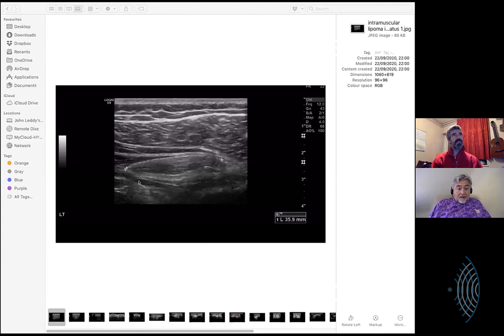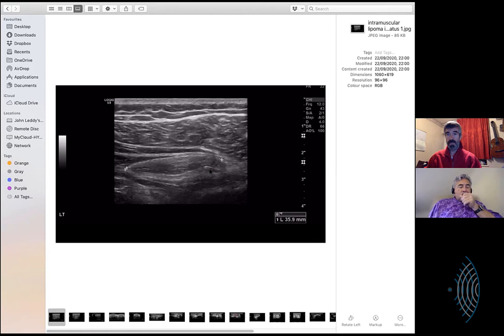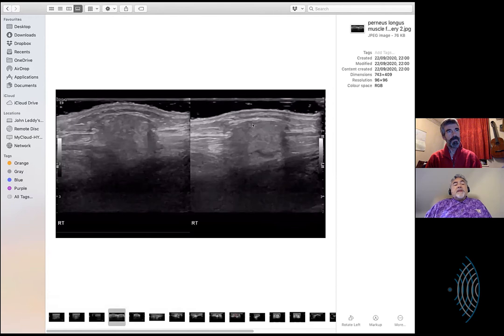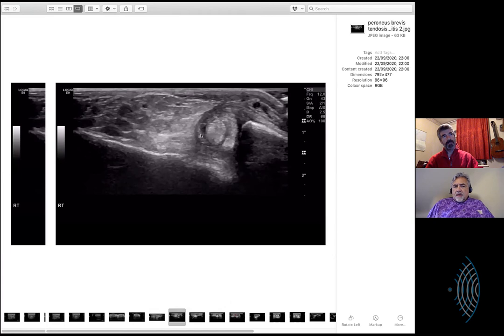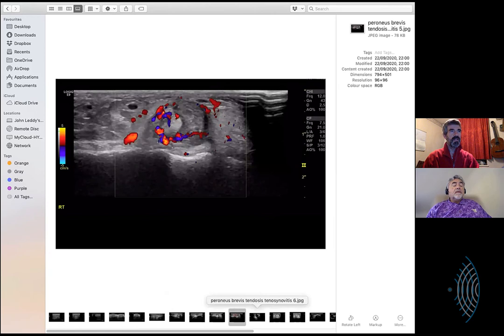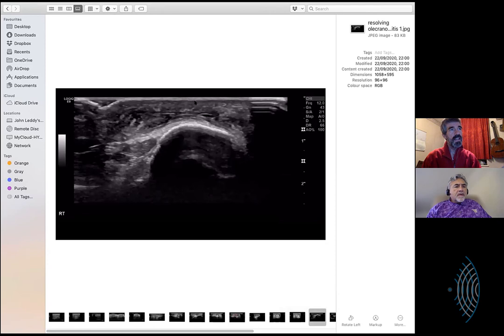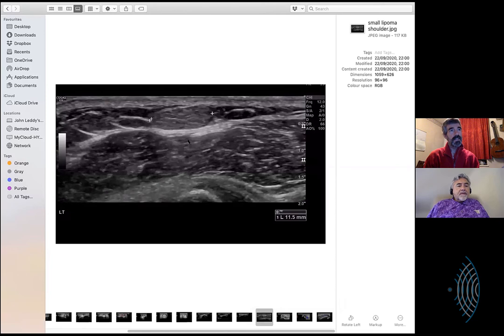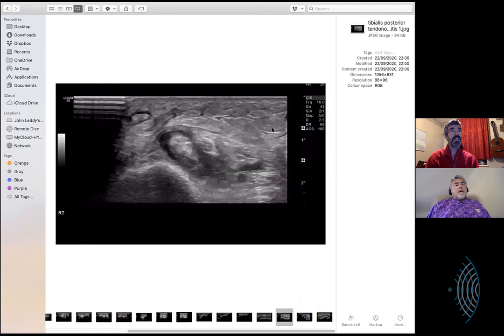Reflections: with John Leddy 16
John reviews some interesting cases that he had on his list this week (Lipoma within the IFS, Fatty herniation from muscle lesion, Peroneus Brevis Tendon lesion) and Greg brings up an article on Adhesive Capsulitis.